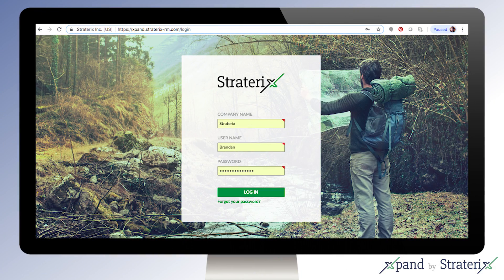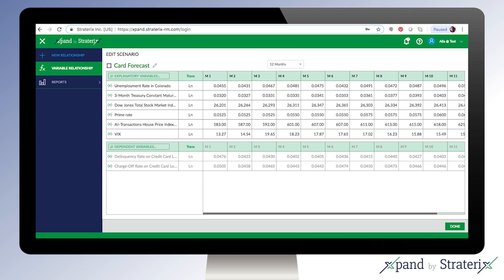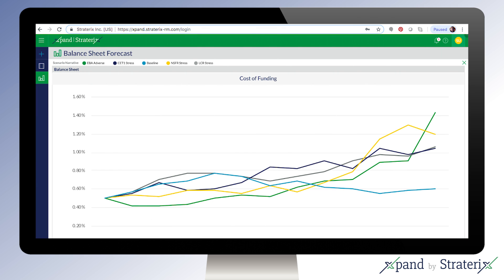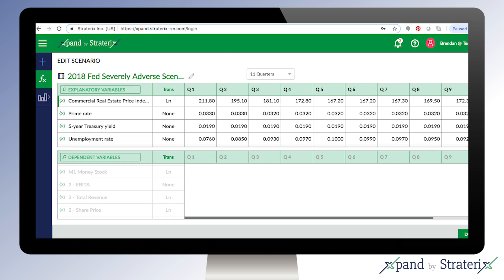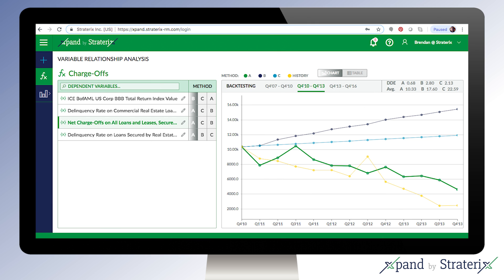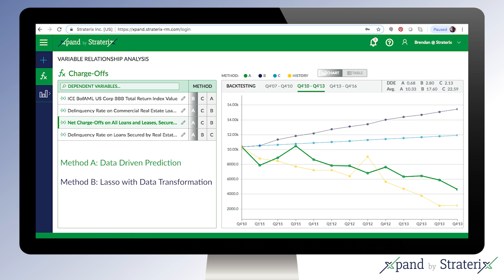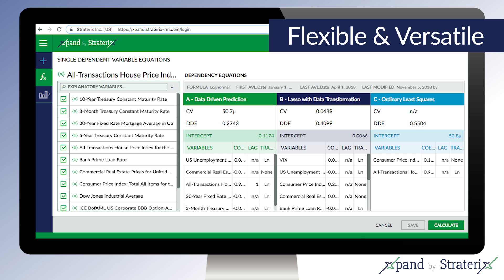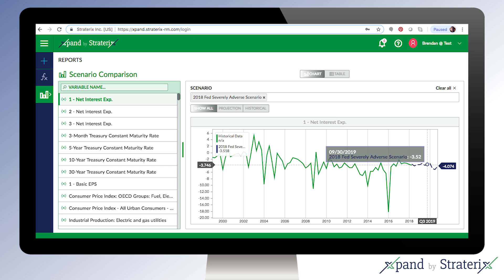Expanding scenarios for stress testing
| Using expanding scenarios for stress testing is widely accepted as the best way to assess future performance and risk to your business.  But building realistic scenarios or even expanding regulatory scenarios is difficult, time-consuming, and expensive.
It doesn’t have to be.

Xpand by Straterix helps firms improve business planning, stress testing, and risk management processes, to increase efficiency, reduce cost, and produce industry best-practice results.

Xpand is an easy to use SaaS tool that significantly reduces the resources required to produce meaningful scenarios that are uniquely insightful for your business and provides logical, transparent results that can easily be explained to internal stakeholders and external examiners.

Users can start with the Federal Reserve scenarios or take any other internal or external scenarios that contain future values for a small group of economic or market variables.

Xpand uses various techniques, including regression and advanced, (yet very transparent) machine learning, to find dependencies between variables that remain consistent, even during periods of market turbulence.

Flexible and versatile, Xpand allows users to include their own expert opinions to find dependencies and scenario-consistent future values for an unlimited number of relevant market, economic, or internal variables like different types of loan and deposit levels or net income.

Xpand will show the impact of the scenarios on your current and potential business mix, and help you demonstrate that you are prepared for changes in business conditions.